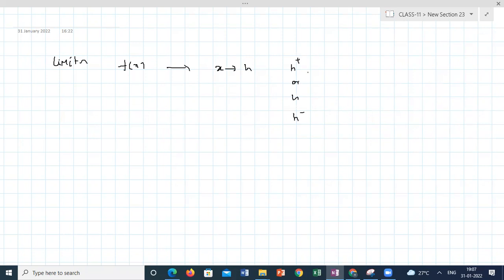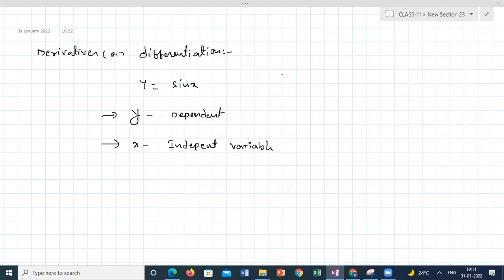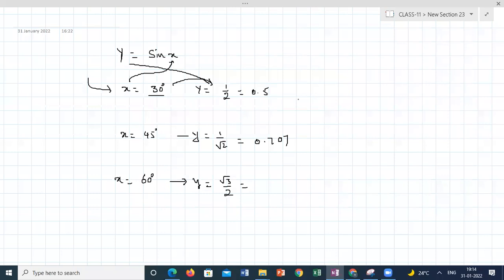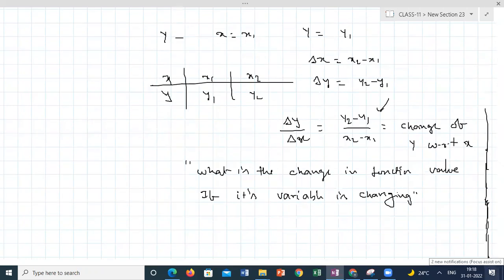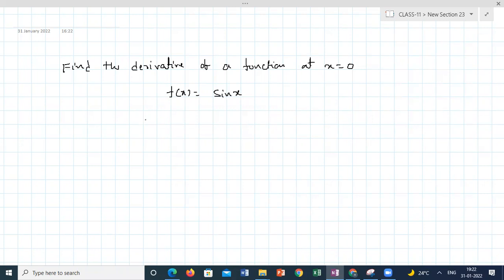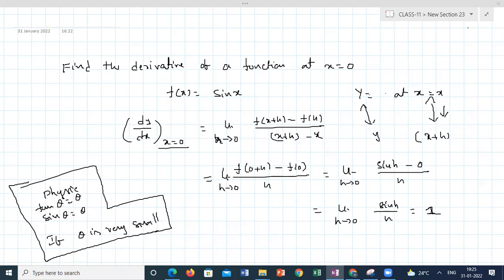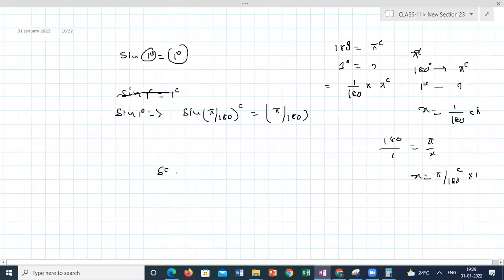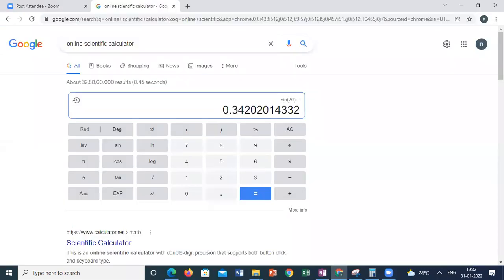XI Math 31st Jan 2022